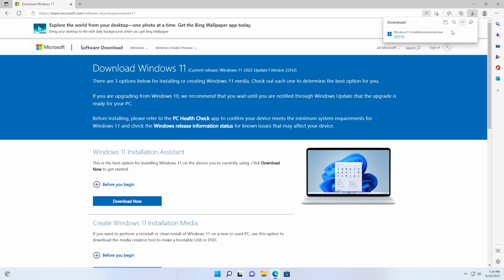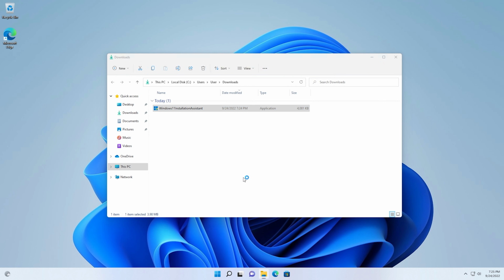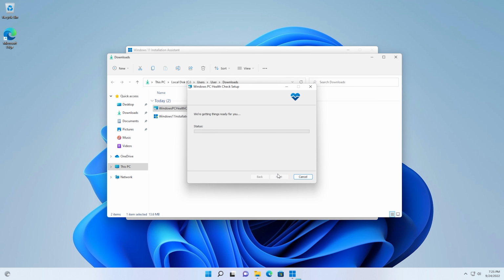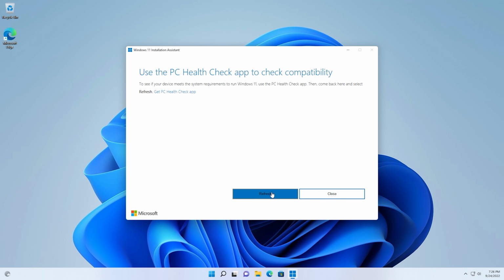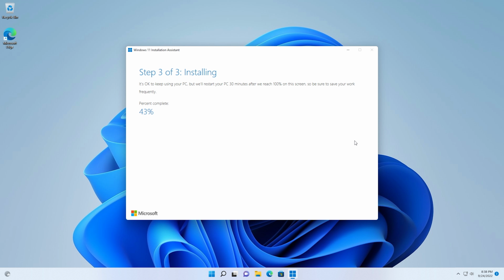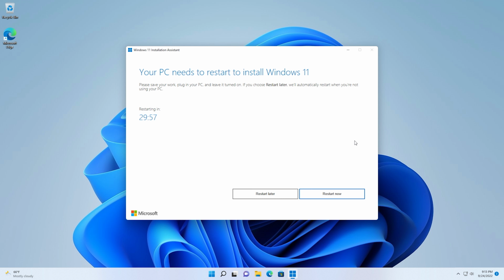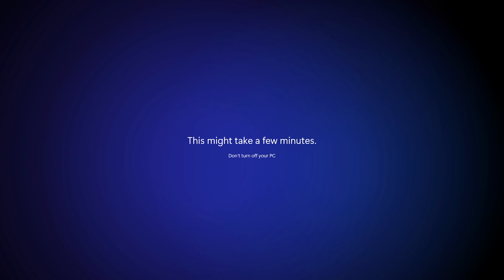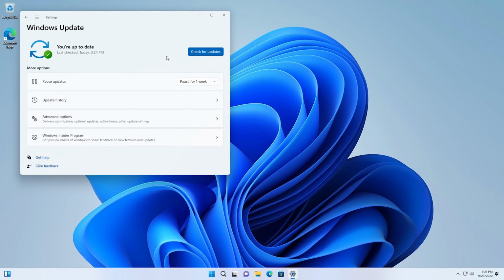Upgrade to Windows 11 Latest Version 22H2 Today Using Installation Assistant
Upgrade Windows 11 to 22H2 today using the installation assistant.
This method is best for one PC (see my ISO method for multiple PCs).
CHAPTERS
00:07 Downloading Installation Assistant
00:36 PC Health Check
01:21 Installation Part 1 - Downloading, Verifying, Installing
01:55 Installation Part 2 - Reboot and Finish Setup
Written method:
Open Microsoft Edge or other browser:
Open Downloads:
Click Downloads menu at top right of screen.
Click three dots under there.
Click Open downloads apge.
If that doesn't work, type edge://downloads/all in address bar and press enter.
Wait for download to complete.
Click show in folder.
Double-click Windows11InstallationAssistant.exe
Click Yes in UAC prompt
If necessary, click Get PC Health Check app
Click Open downloads page.
PC Health Check:
Double-click WinodwsPCHealthCheckSetup.exe
Accept license agreement and click Install
Wait for installation to finish
Click Finish button
REQUIRED - When the app loads, you must click Check now (blue button at top)
Click X to close Check window
When it says "This PC meets Windows 11 requirements" - close the PC Health Check app
Back in Windows 11 Installation Assistant, click Refresh
Accept and install for license agreement
Wait for Downloading, Verifying, and Installing
Click Restart now and wait 30 seconds
PC will reboot and show black setup screen.
Once you sign in with password, will display blue and black animated screen.
Recommend checking for Windows Updates after upgrade.
Open start menu, settings gear, Windows Update at bottom left.